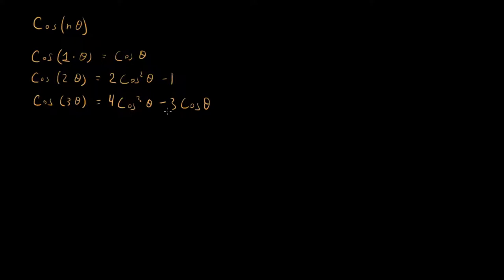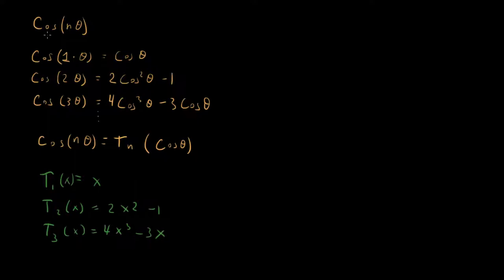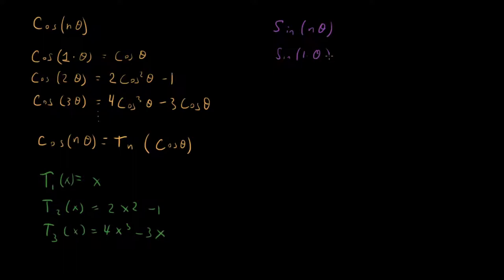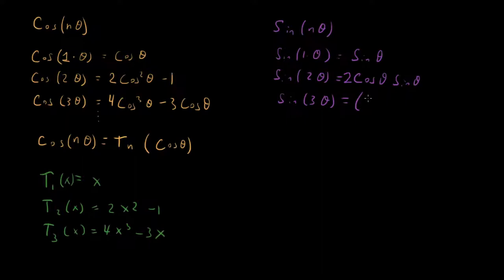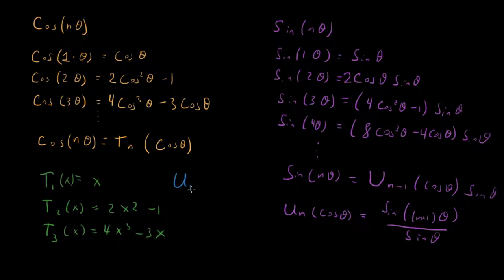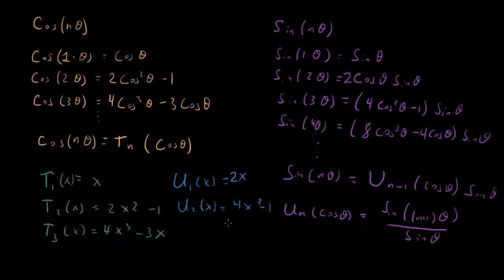Intro to Chebyshev Polynomials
In this video I introduce Chebyshev polynomials as they are defined through trig.